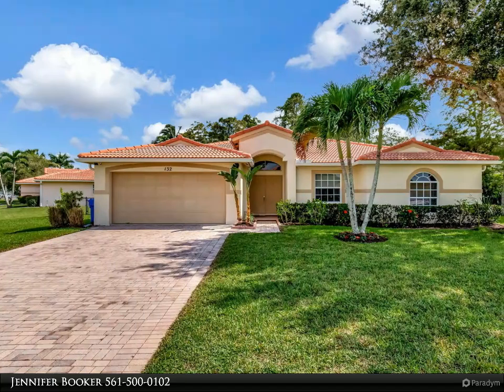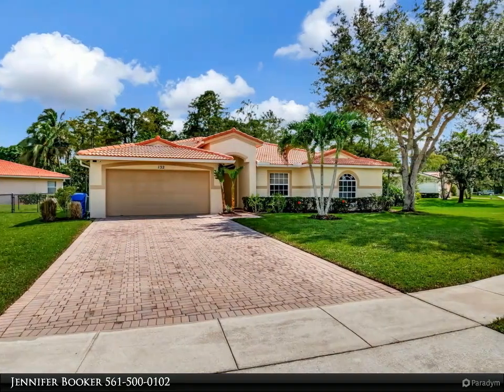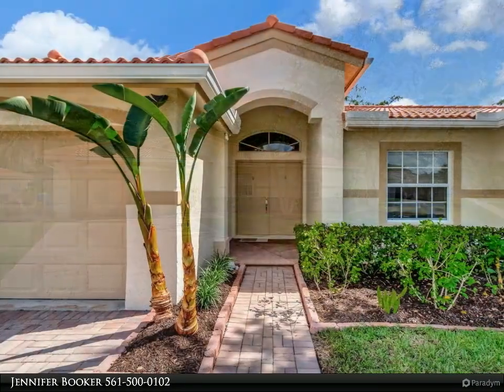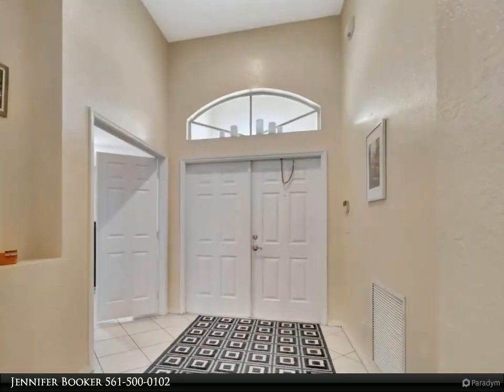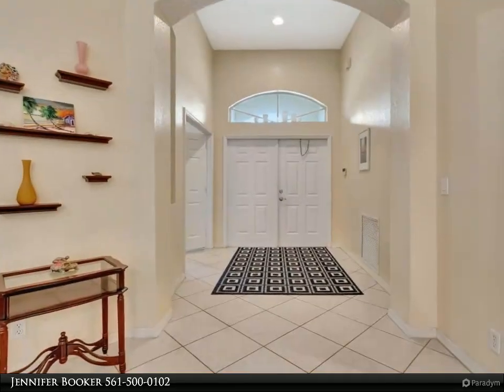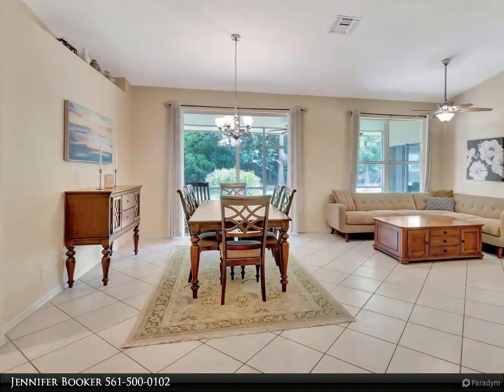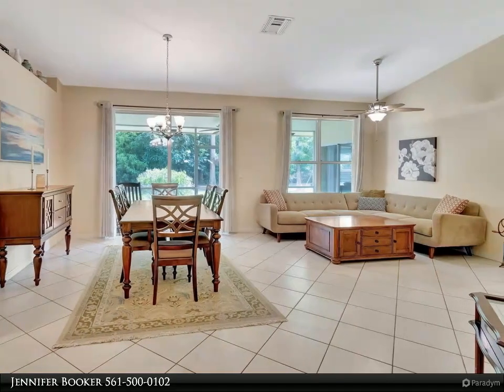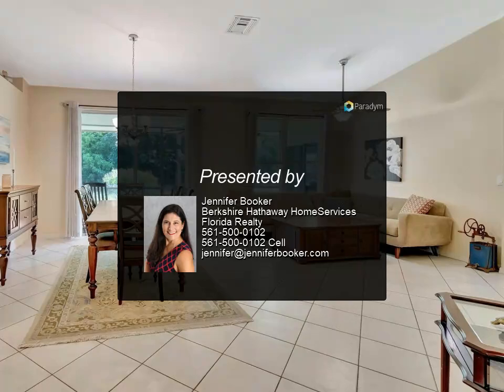Berkshire Hathaway HomeServices Florida Realty - 132 Chestnut Circle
Discover your dream home on a private corner lot in Royal Palm Beach! This beautifully updated 3-bedroom plus den, 2-bathroom single-family home offers 1,970 sq. ft. of living space on a spacious 12,236 sq. ft. corner lot. Nestled against a tranquil preserve, the backyard provides ultimate privacy, enhanced by mature trees, fruit trees and lush greenery.Step inside to a welcoming foyer that leads to a thoughtfully designed split-bedroom layout. The expansive main bedroom, situated on the left side, features laminate flooring, his-and-hers closets, and direct access to a screened-in patio. The en-suite bathroom offers a luxurious retreat with a separate shower, soaking tub, and dual sinks.

2 full bath

Jennifer Booker
Berkshire Hathaway HomeServices Florida Realty